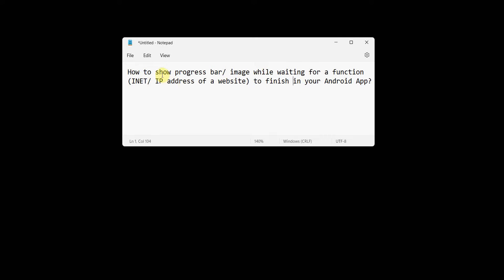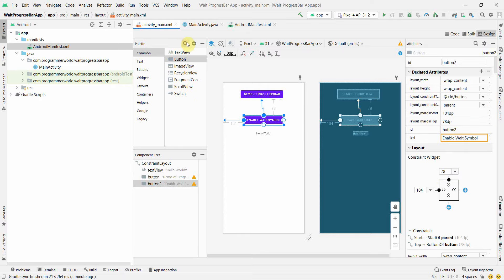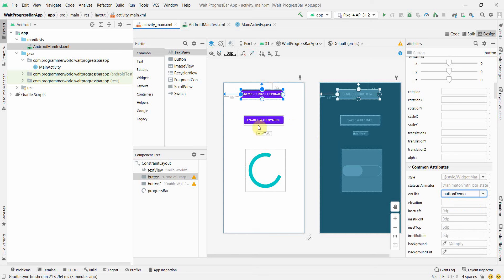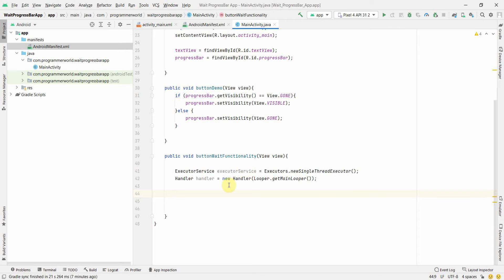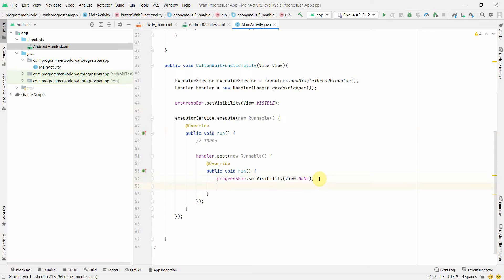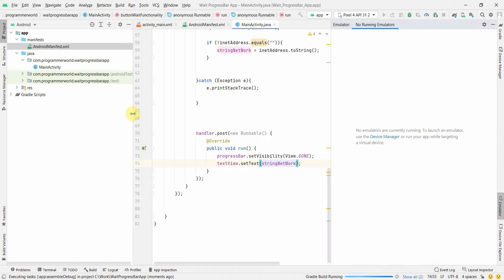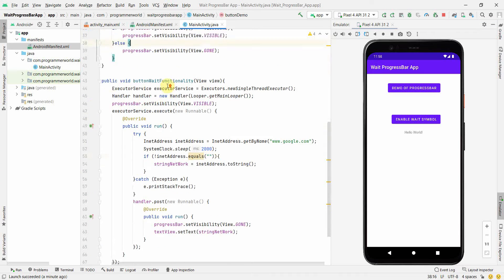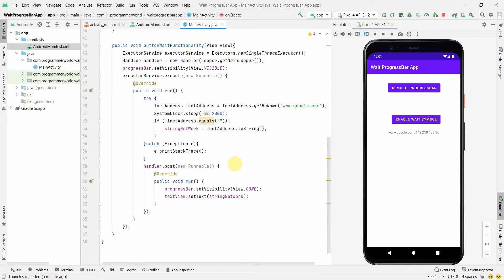How to show progressbar/ image while waiting for function (INET/ IP addr) to finish in Android App?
In this vidoe it shows how to display a wait bar or a progress bar (indeterminate mode) while waiting for a function or method to complete its execution in the Android App.

In this example, it tries to get the INTET address for a website. However, this method can be implemented for any other functionality.

For asynchronizedexecution, it uses ExecutorService from the java.util.concurrent class as the asynctask is deprecated in the Android now.

However, the main Java code is copied below also for reference:

package com.programmerworld.waitprogressbarapp;

import androidx.appcompat.app.AppCompatActivity;

import java.net.InetAddress;
import java.net.UnknownHostException;
import java.util.concurrent.ExecutorService;
import java.util.concurrent.Executors;

    private ProgressBar progressBar;
    private String stringNetWork;

    protected void onCreate(Bundle savedInstanceState) {
        super.onCreate(savedInstanceState);
        setContentView(R.layout.activity_main);

        textView = findViewById(R.id.textView);
        progressBar = findViewById(R.id.progressBar);
        progressBar.setVisibility(View.GONE);

    public void buttonDemo(View view){
        if (progressBar.getVisibility() == View.GONE){
            progressBar.setVisibility(View.VISIBLE);
        }else {
            progressBar.setVisibility(View.GONE);

    public void buttonWaitFunctionality(View view){
        ExecutorService executorService = Executors.newSingleThreadExecutor();
        Handler handler = new Handler(Looper.getMainLooper());
        progressBar.setVisibility(View.VISIBLE);
        executorService.execute(new Runnable() {
            public void run() {
                try {
                    SystemClock.sleep(2000);
                    if (!inetAddress.equals("")){
                        stringNetWork = inetAddress.toString();
                }catch (Exception e){
                    e.printStackTrace();
                handler.post(new Runnable() {
                    public void run() {
                        progressBar.setVisibility(View.GONE);
                        textView.setText(stringNetWork);